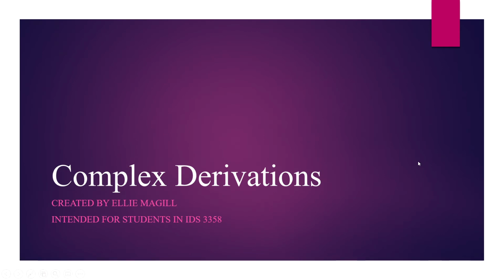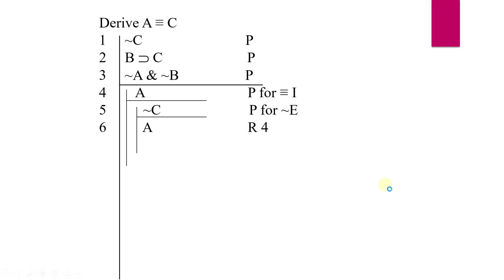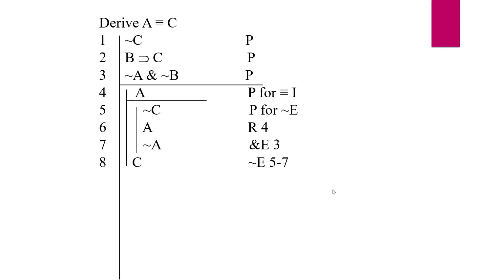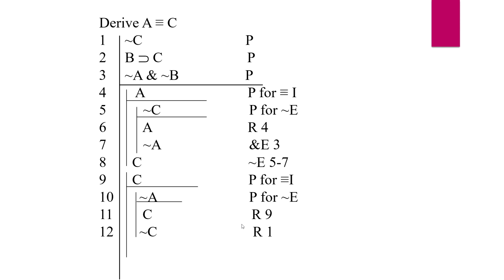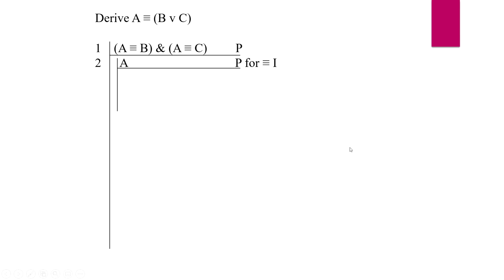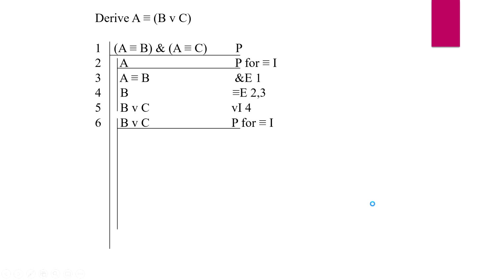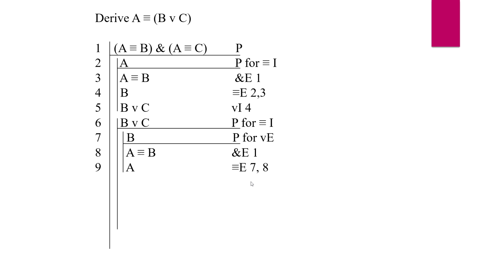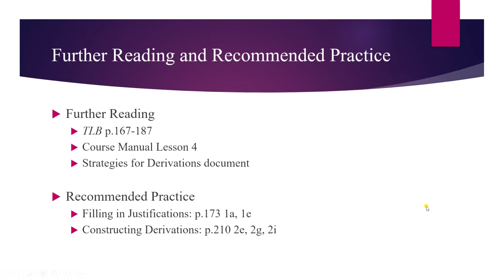5.3 Complex Derivations (Fa2020)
Introducing derivations with nested subderivations and working through strategies on how to construct them.